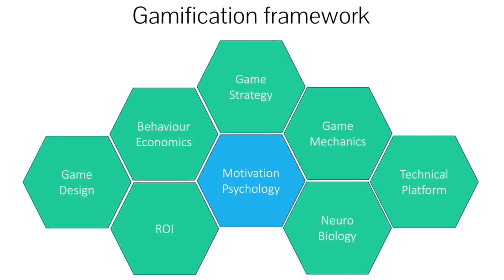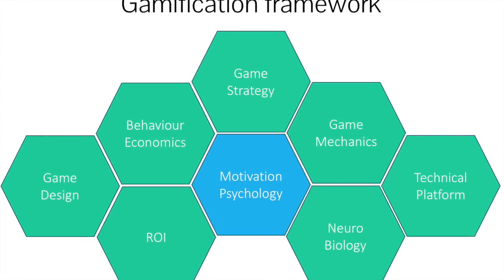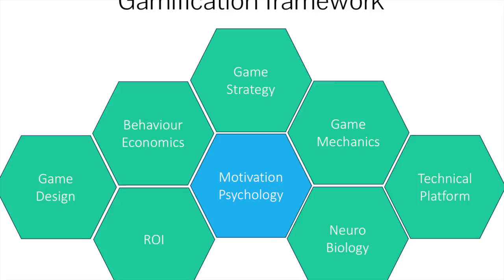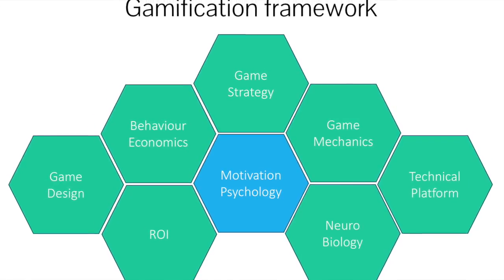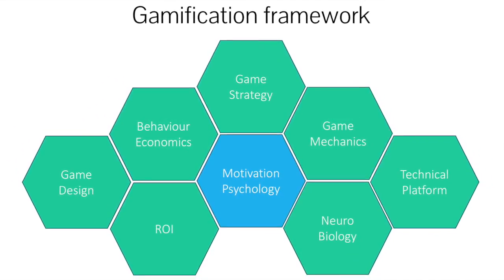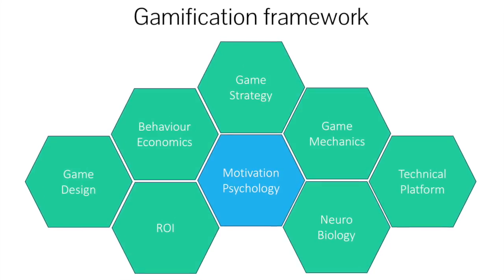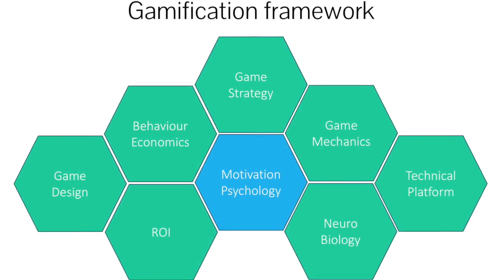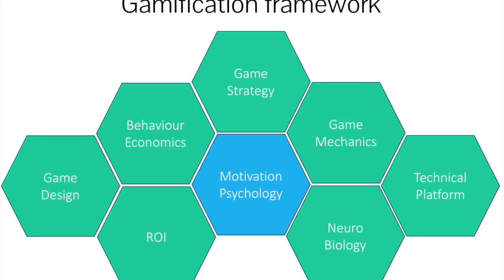Gamification Motivation Psychology - Short about Gamification - Episode #9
The 9th episode is about Motivation Psychology. The fourth step in The Gamification Framework. It´s about why gamification works.  What is the difference between motivation and engagement? Learn about intrinsic and extrinsic motivators.